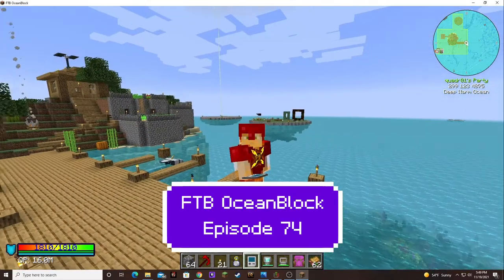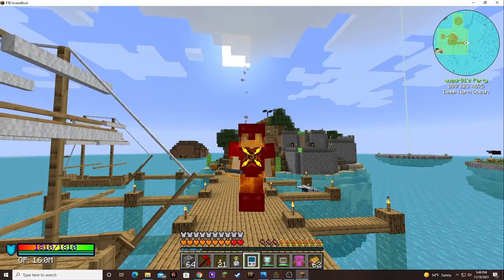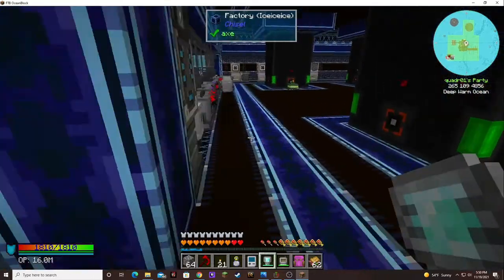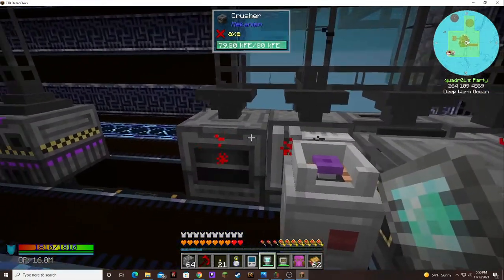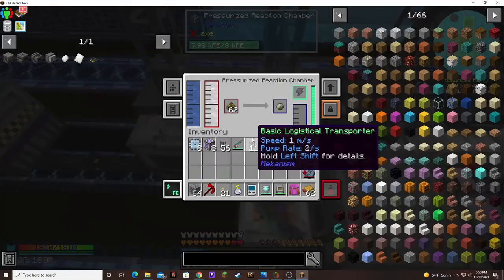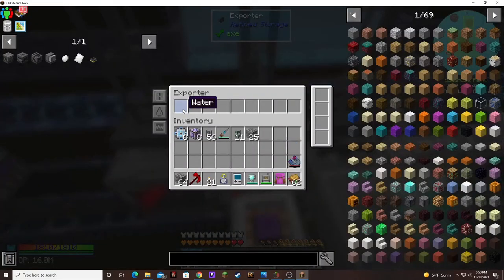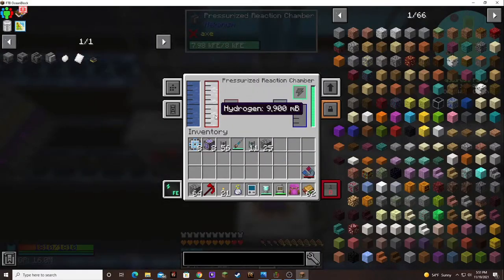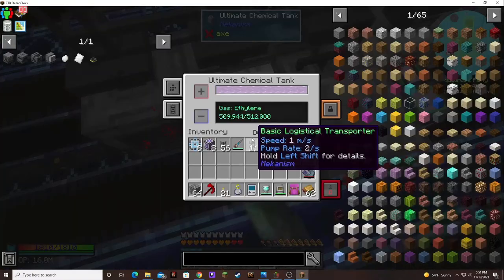Ocean Block Episode 74: HDPE setup